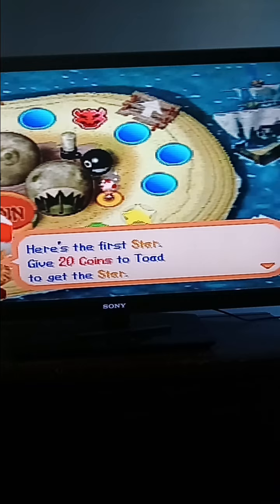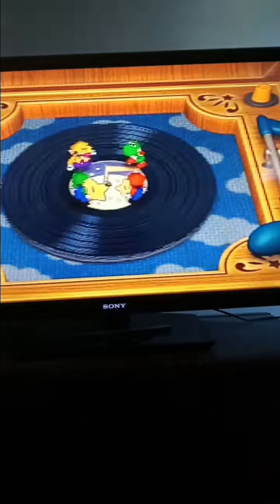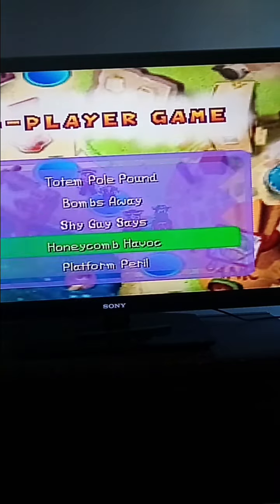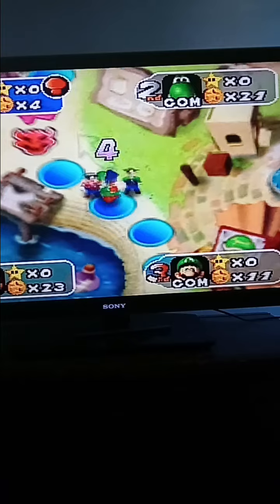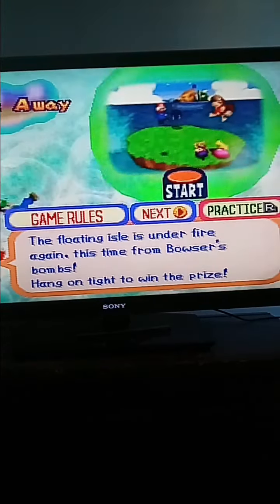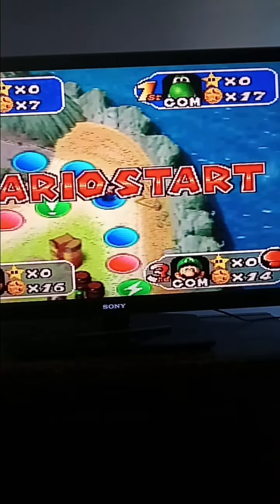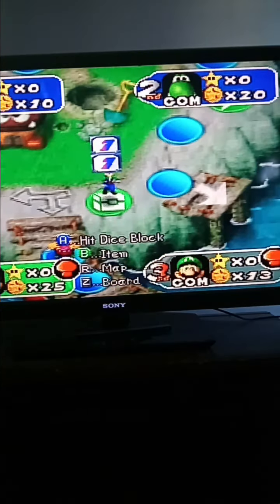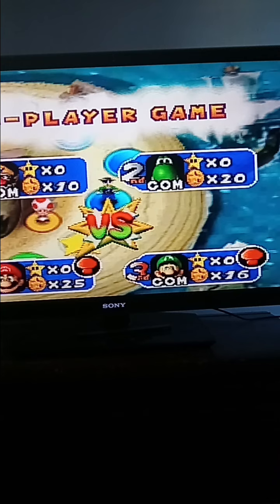Mario party 2 pirate land 50 turns mode episode 1